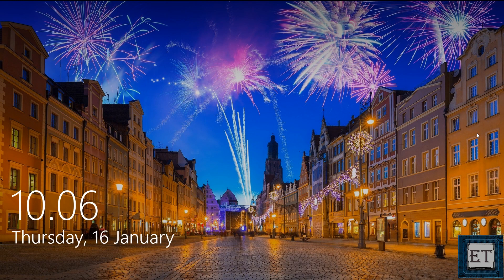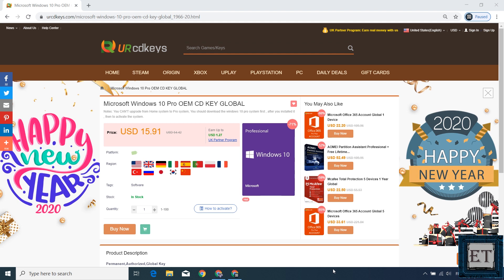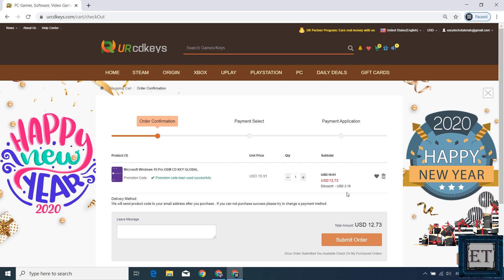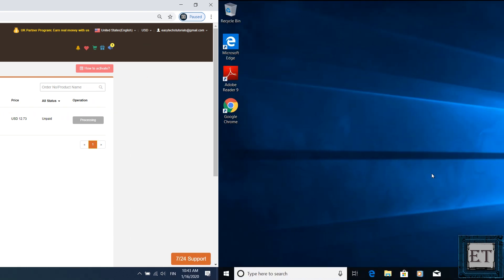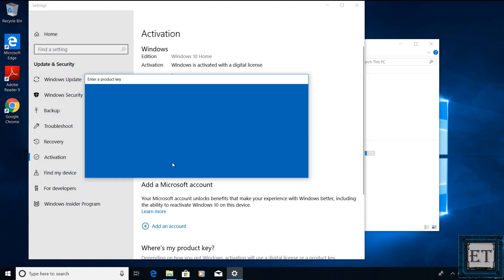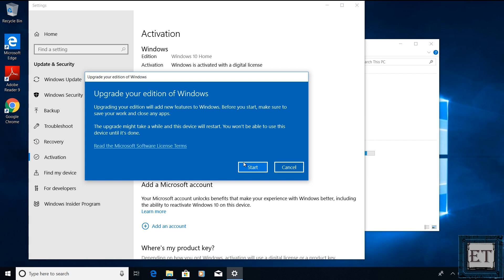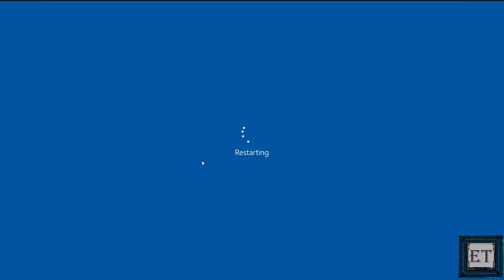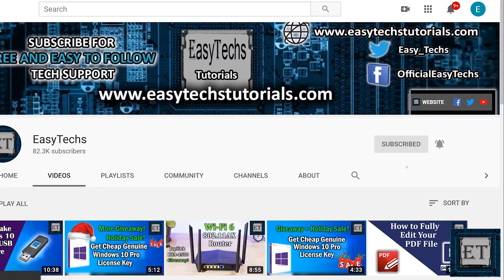Get Genuine Windows 10 Pro Product Key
🎶🎶 𝐁𝐀𝐂𝐊𝐆𝐑𝐎𝐔𝐍𝐃 𝐌𝐔𝐒𝐈𝐂